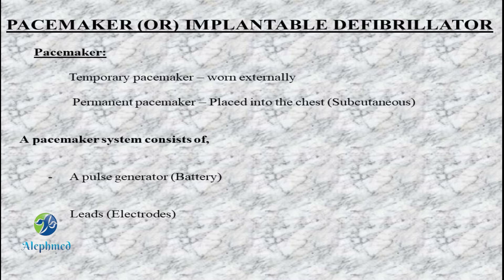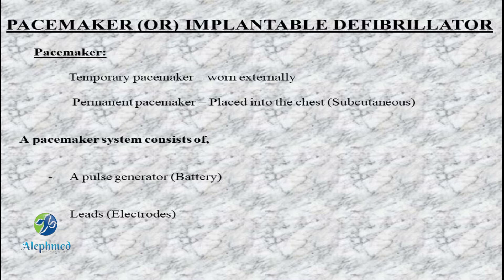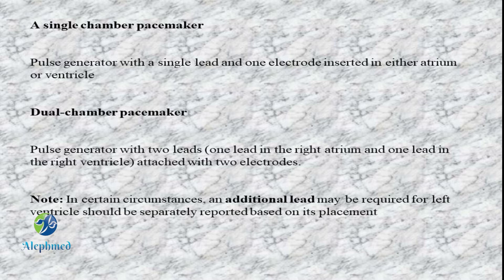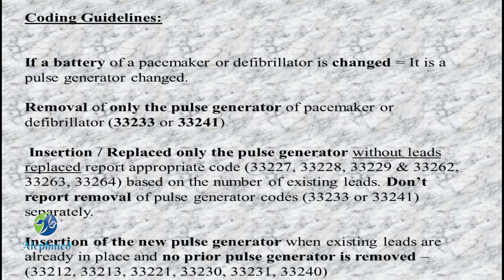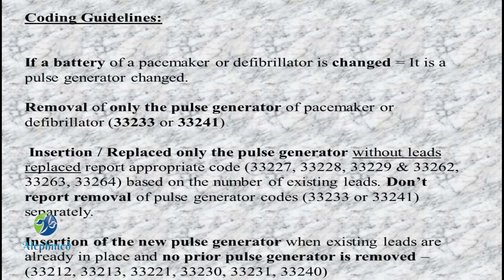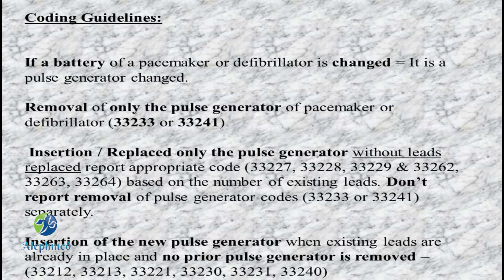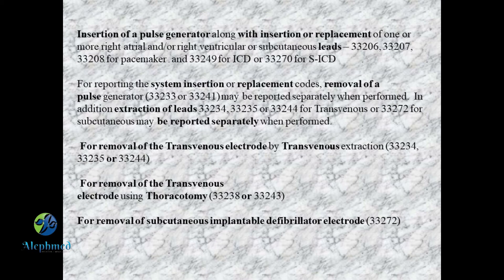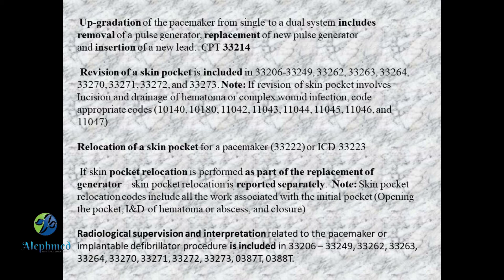Pacemaker- CPT coding guidelines || Malayalam cpt coding guidelines || Alephmed || Tessy